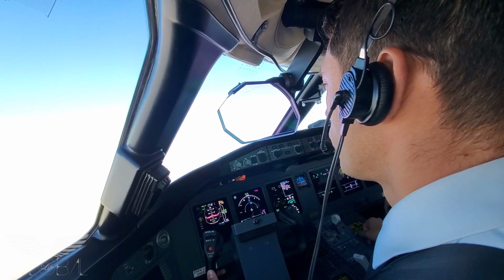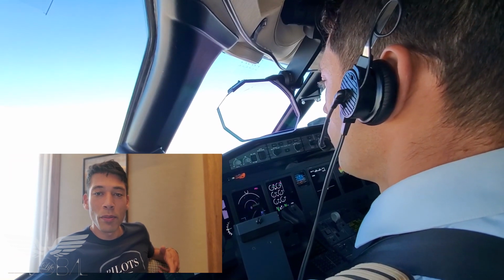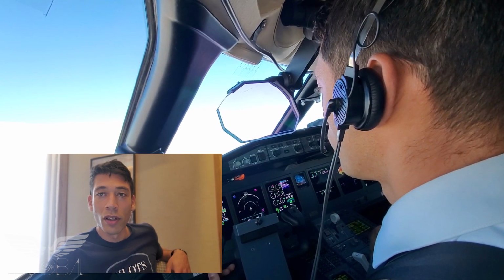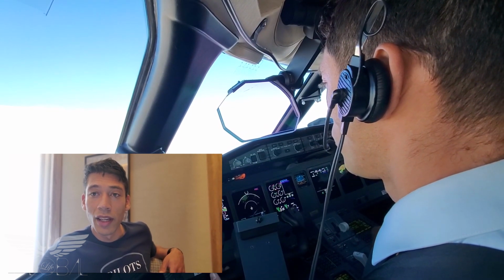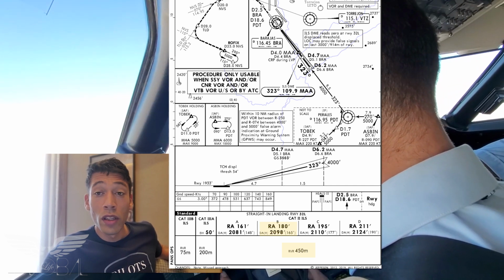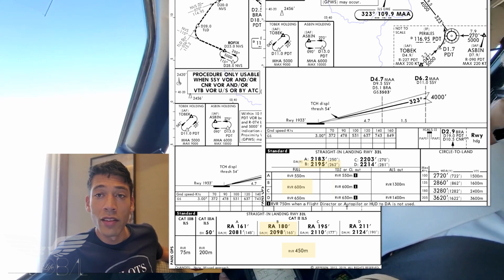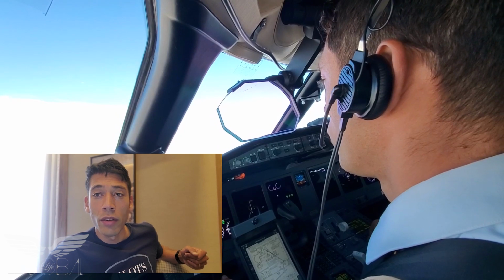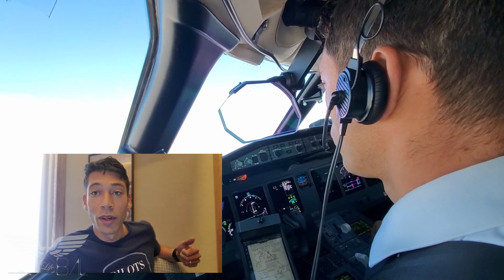Global Express - CATII Approach to Minimums and Landing - The Global Life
Welcome back to The Global Life!

This video sort of happened by luck. I wasn't planning on filming anything that trip, but as it turned out the weather had a few surprises for us and we ended up having to complete an ILS, missed approach, followed by a second attempt down to CAT II Minimums this time.

Where any aircraft or IFR certified crew can complete regular "CAT I" ILS approaches, "CAT II" Requires specific aircraft and crew certification. This allows us in turn to continue down to RA (Radar Altimeter) Minimums of 100' generally speaking (although this approach's minimums were actually closer to 170').

We are still required to disconnect the autopilot at 50' and land the aircraft manually, as the Global Express is not certified for auto-land.In the video, I discuss the different modes required to correctly configure the aircraft for CATII.

One of the things it needs for example is both PFDs set to "RAD Mins" rather than "BARO Mins". This tells the system that we are conducting CATII Operations and it needs to show the proper indications and warnings in case CATII operation becomes unavailable.